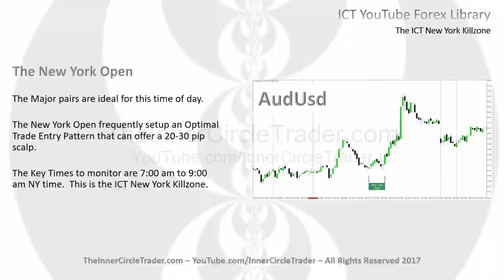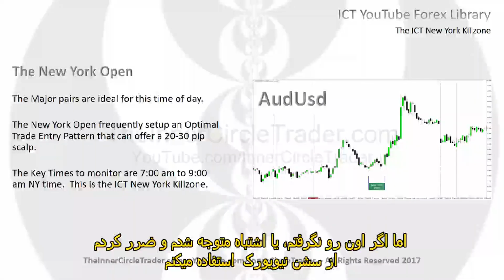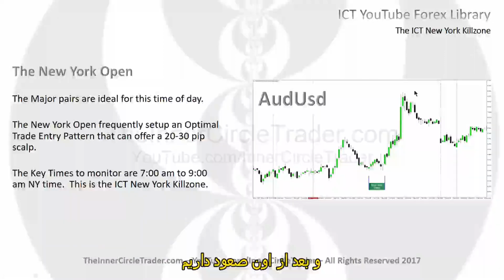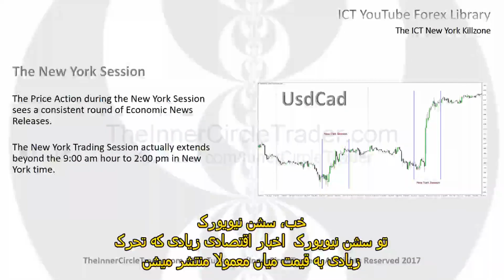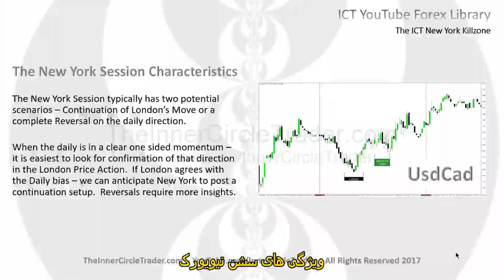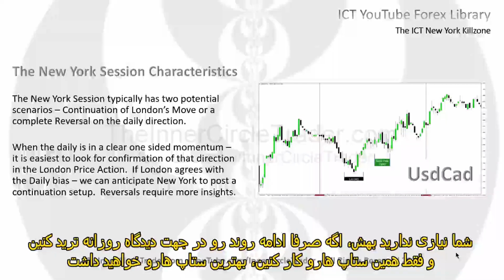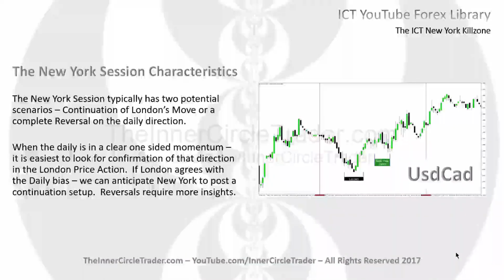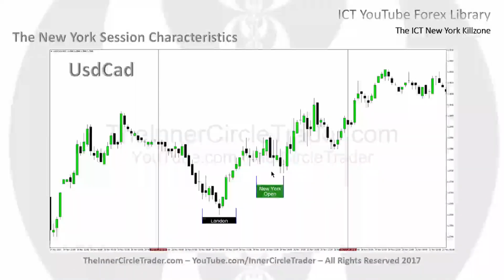No.6 The ICT New York Killzone